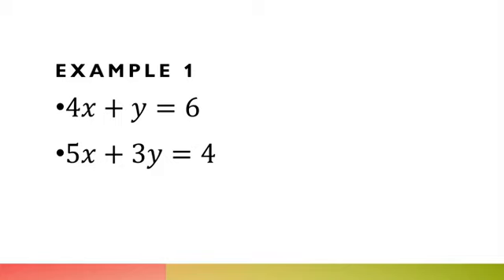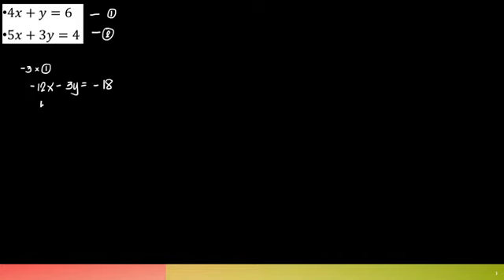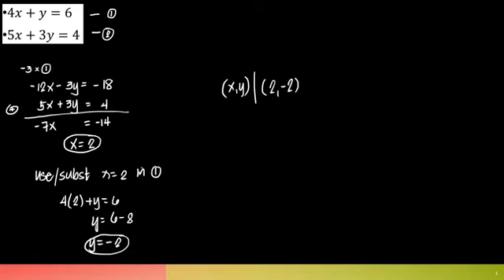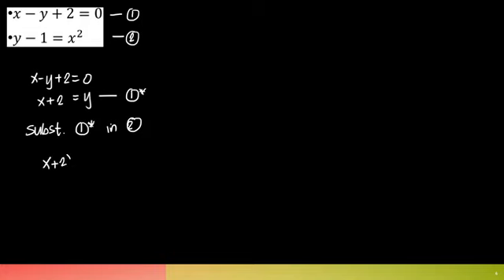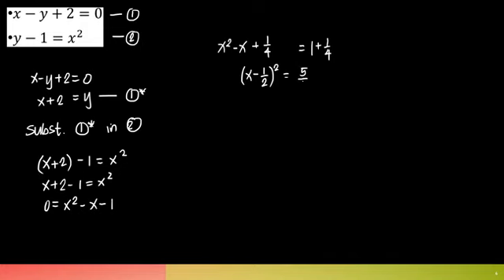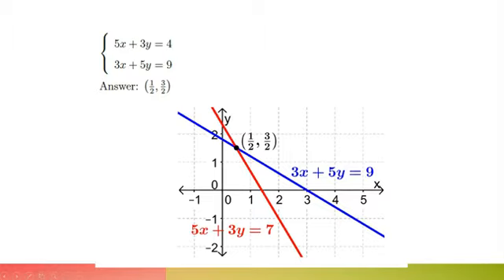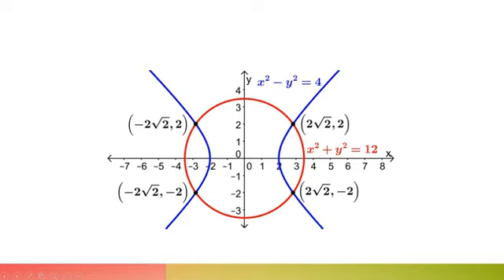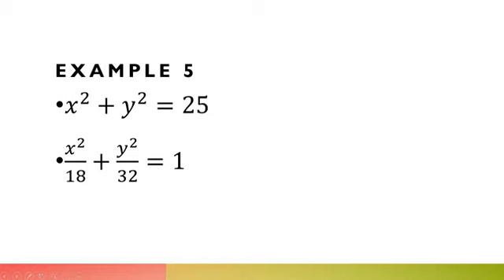Systems of Nonlinear Equations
Systems of Nonlinear Equations - Analytic Geometry (Precalculus)